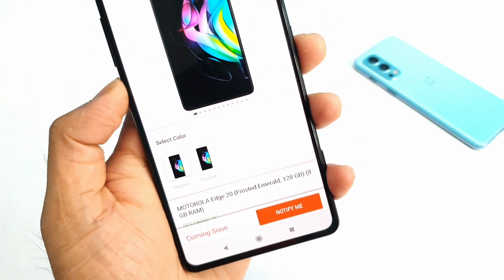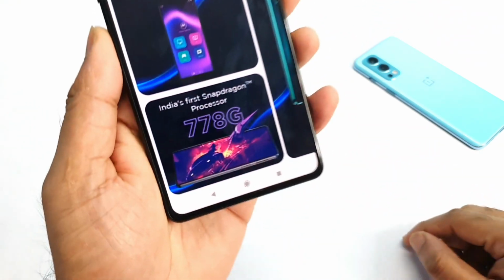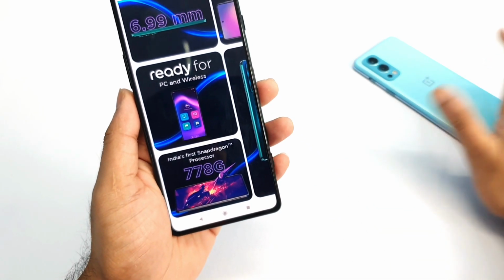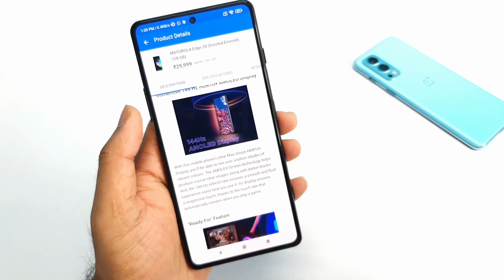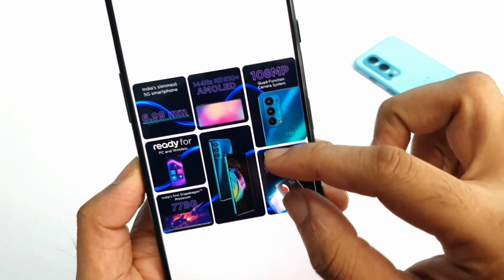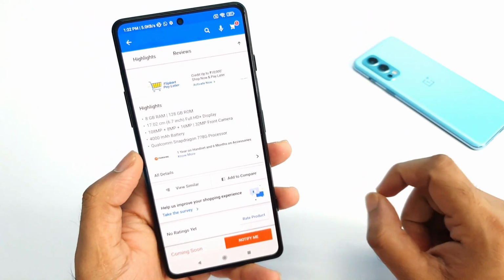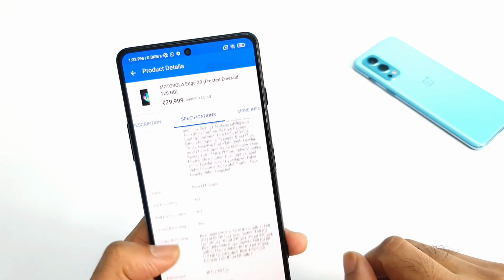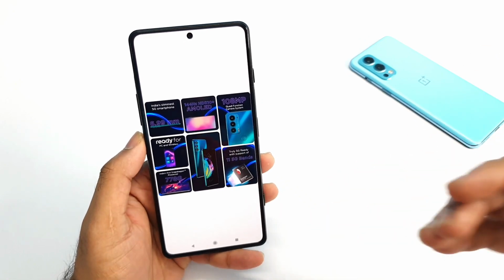Motorola Edge 20 is it worth to buy or not 🔥🔥🔥